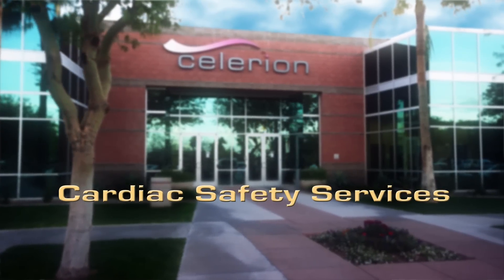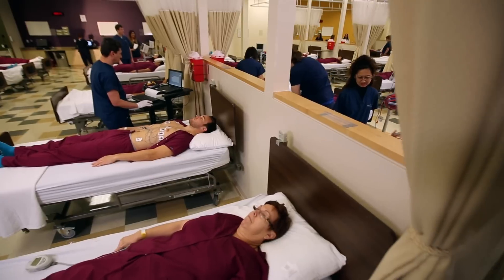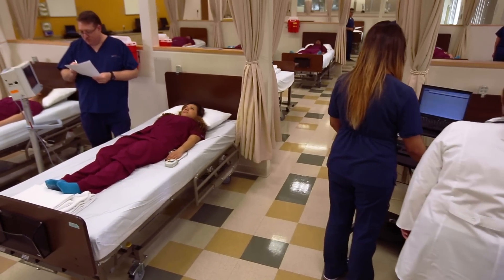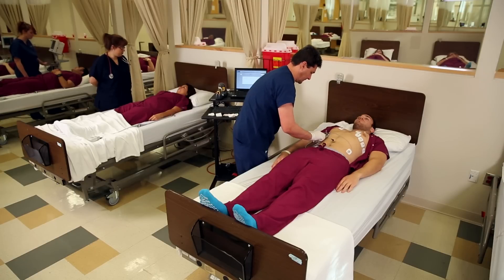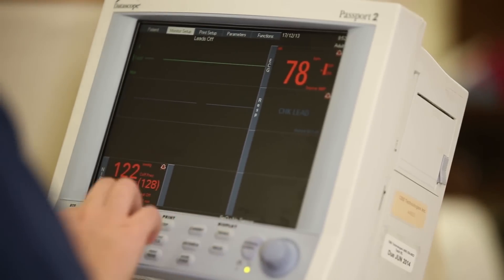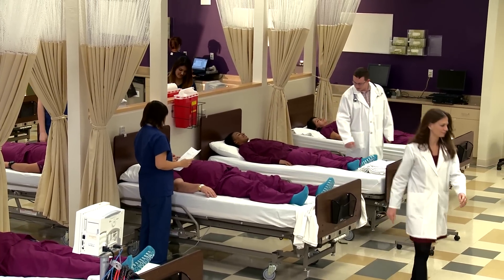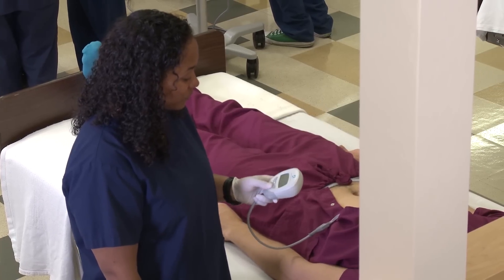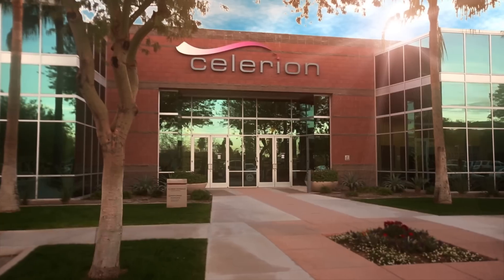Cardiac Safety Services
Celerion's team provides an overview of creative solutions for designing and conducting cardiac safety studies.